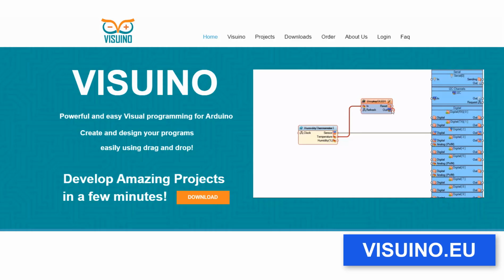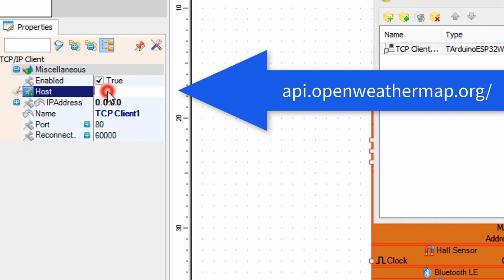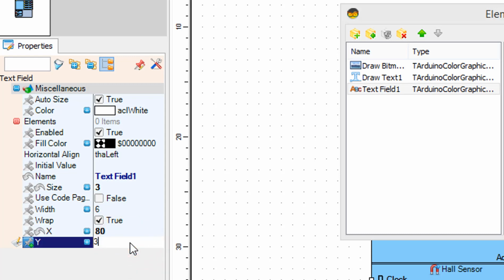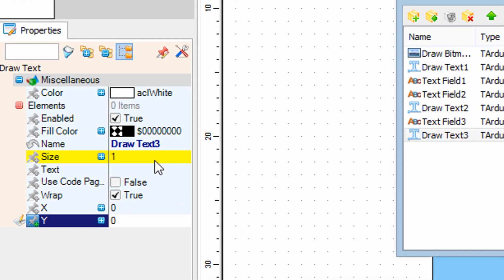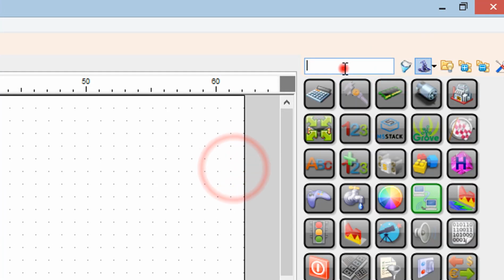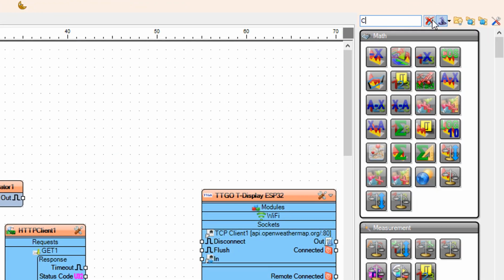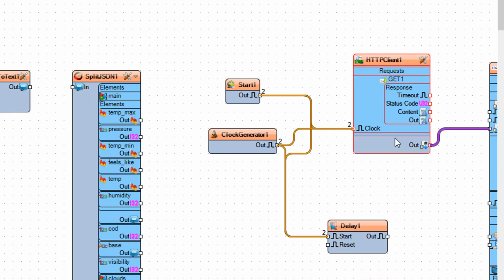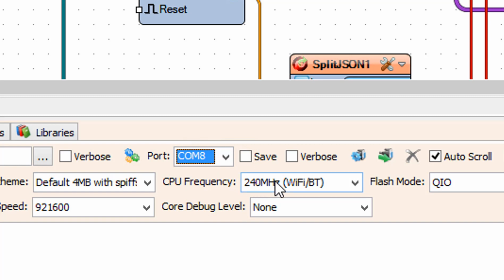GET LIVE WEATHER DATA FROM THE INTERNET TTGO ESP32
In this tutorial we will learn how to get the weather data based on location from the internet using TTGO ESP32 and Visuino
Get JSON code here (make sure to replace the APIKEY in the url with your api key)
 or check out tutorial on instructables and copy the JSON code from there

Visuino is a Powerful and easy Visual programming for Arduino